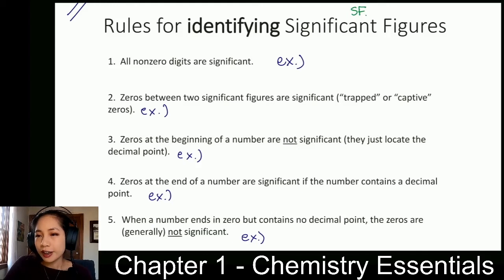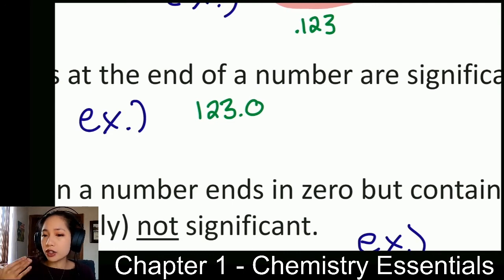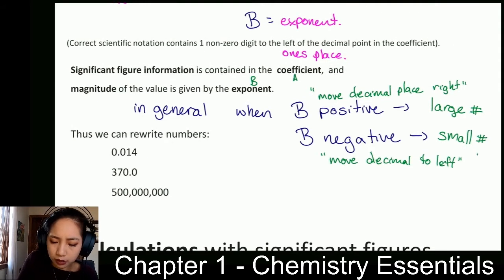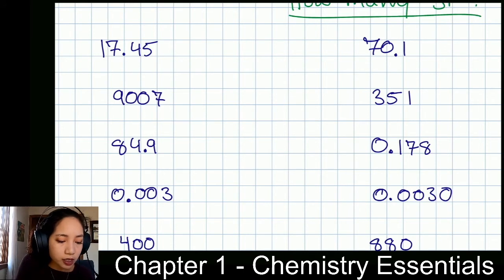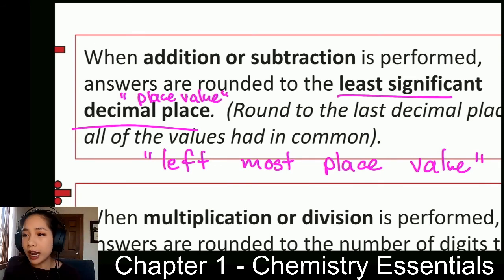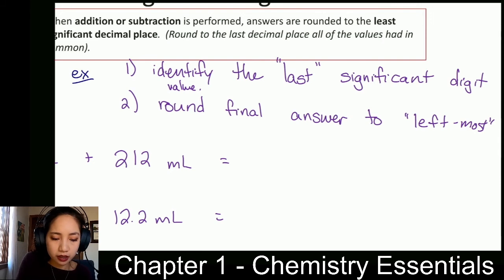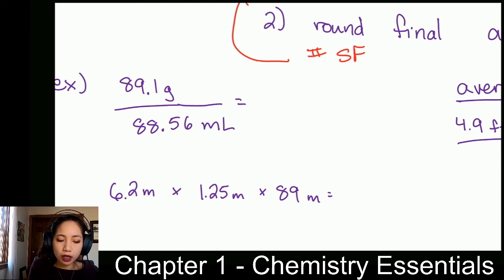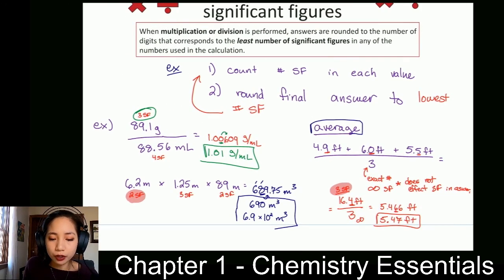Chapter 1 - Chemistry Essentials 5